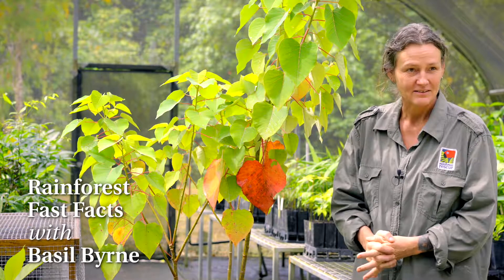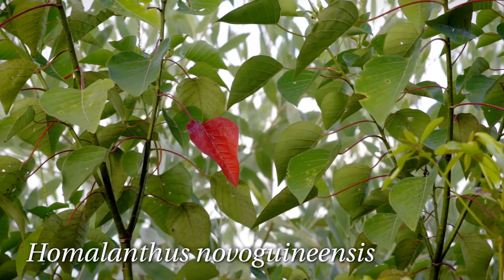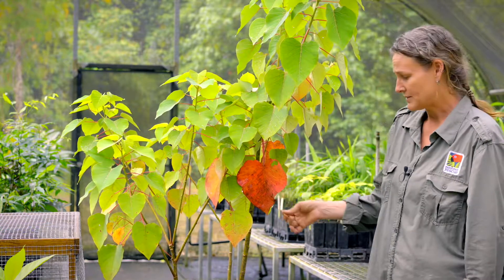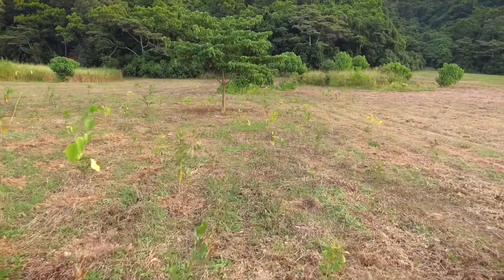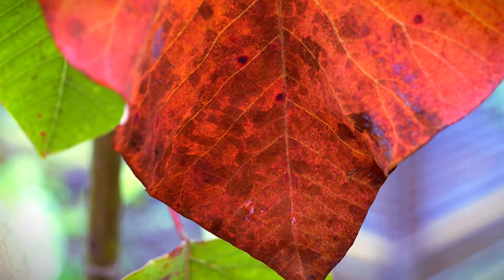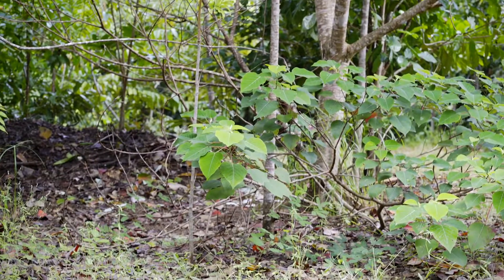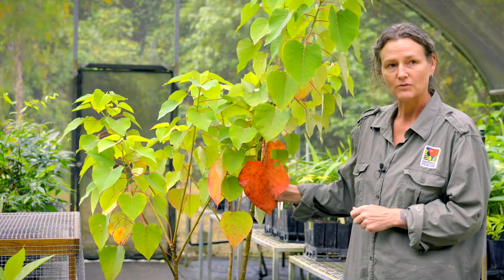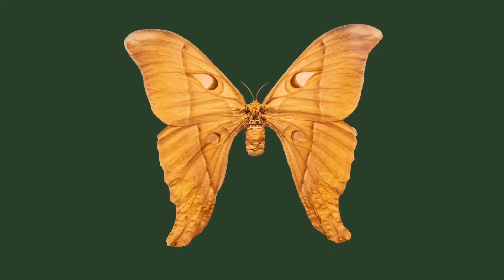Fast Facts - The Bleeding Heart (Homalanthus novoguineensis)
FastFacts - The Bleeding Heart (Homalanthus novoguineensis) feat. former Daintree Nursery Manager, Basil Byrne.

We dive deep into one of the more interesting floral species of the Daintree Rainforest with former Daintree Nursery Manager, Basil Byrne.